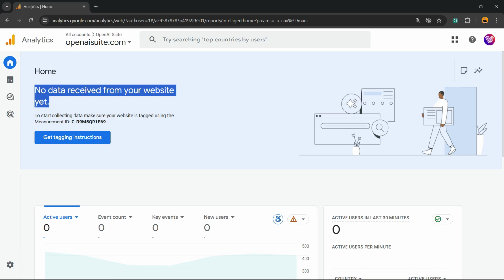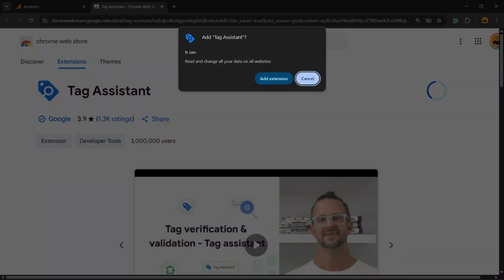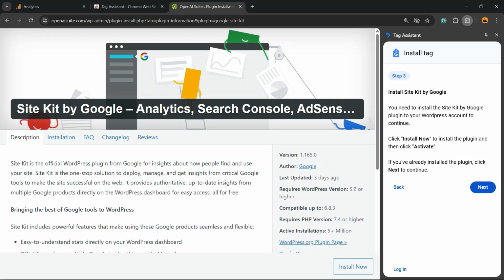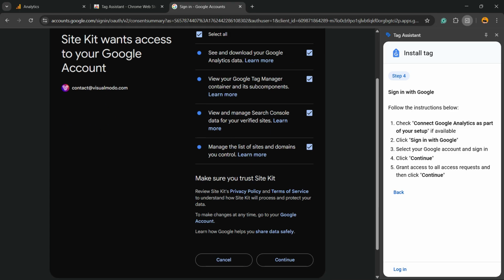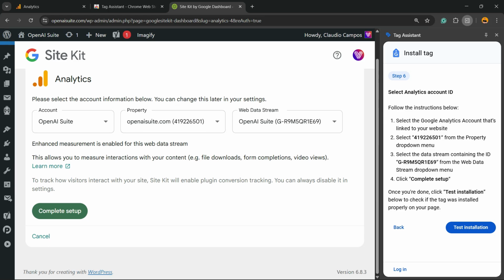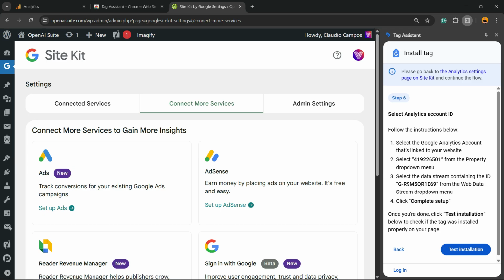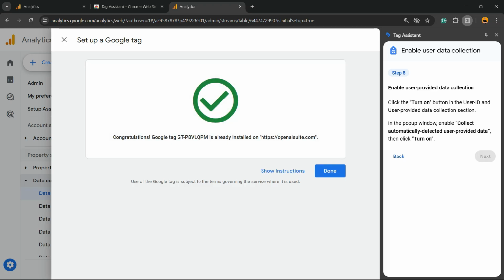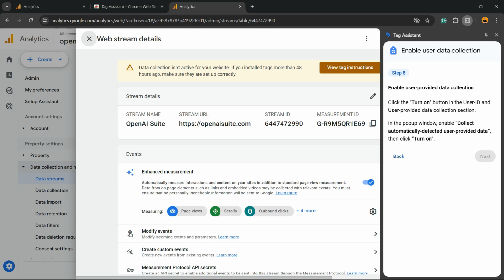How To Fix ''No data received from your website yet'' Google Analytics Error 📊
Seeing the “No data received from your website yet” message in Google Analytics and wondering what went wrong? In this tutorial I show you, step by step, how to fix tracking so GA4 finally starts receiving real time data from your site.

• Why GA4 shows “No data received from your website yet”
• How to confirm your Measurement ID and data stream
• How to check if the tag is really installed on your pages
• How to fix GA4 when you use WordPress, plugins or Google Tag Manager
• How to test live traffic and confirm everything is working

We cover the most common causes
• Wrong Measurement ID or property
• GA4 tag added to the wrong site or theme
• Caching and CDN hiding your new tracking code
• Conflicts with WordPress themes and plugins
• Tag Manager not publishing the latest container

This tutorial is perfect if you use
WordPress, WooCommerce, Visualmodo themes, page builders or any other site platform where Google Analytics should track visits, clicks and conversions.

👍 Like the video if it solved your problem